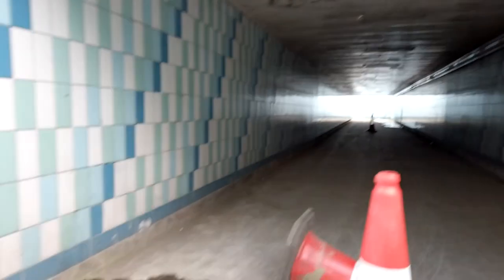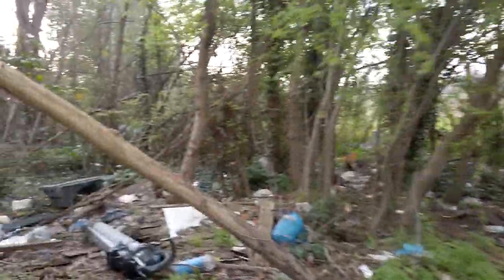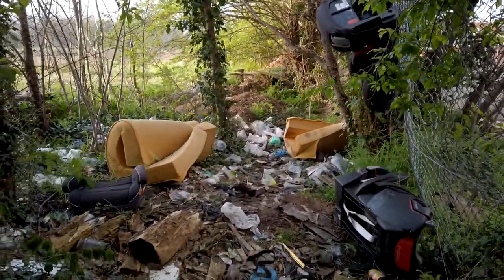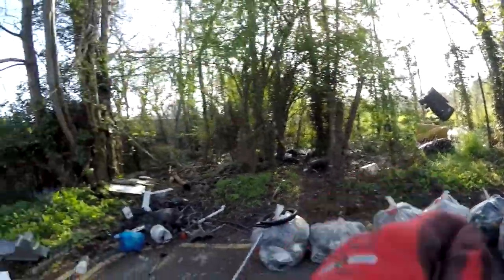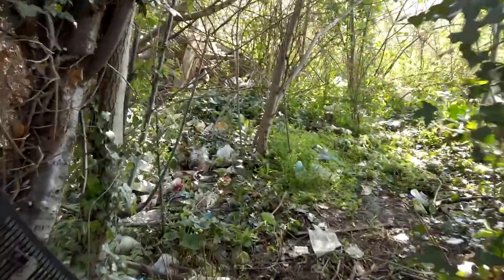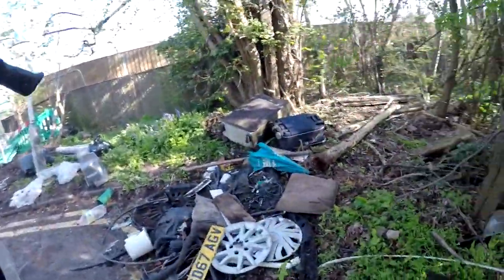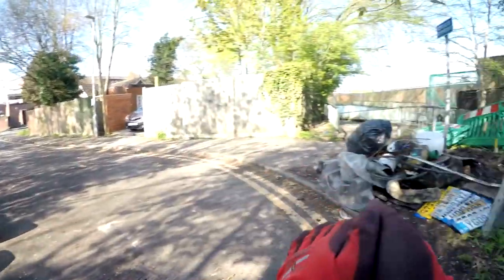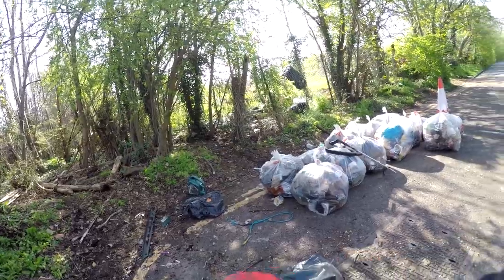Fly tip mania ❌ | Litter picking ep.71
Cleared a popular fly tipping spot! This place had it all from gunks and goo's to poo's and loo's!

Follow me @chilli_pips on everything :)